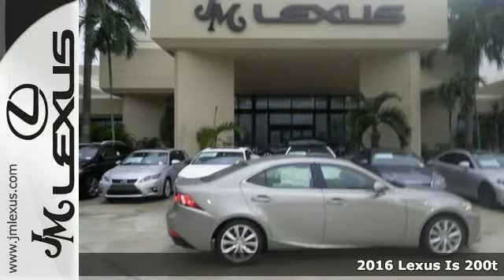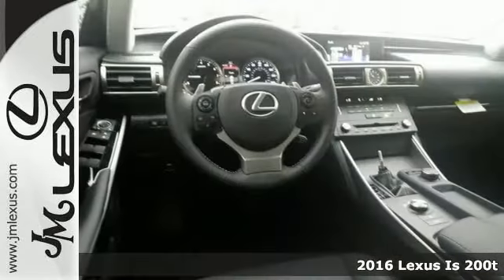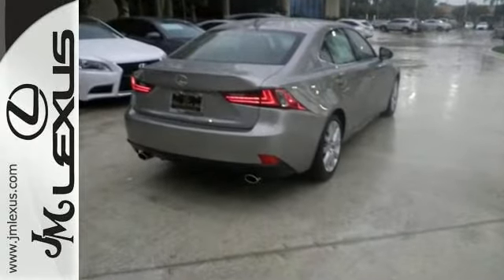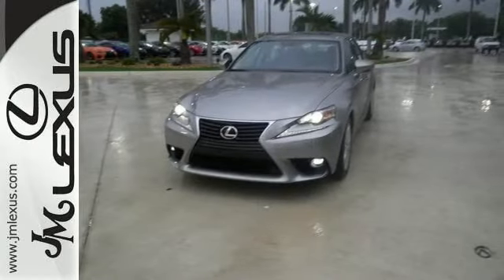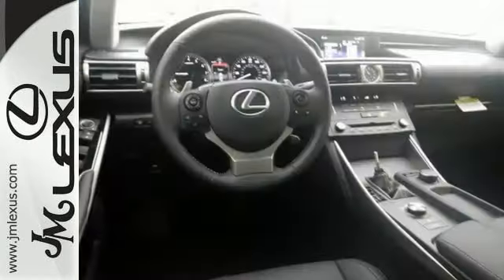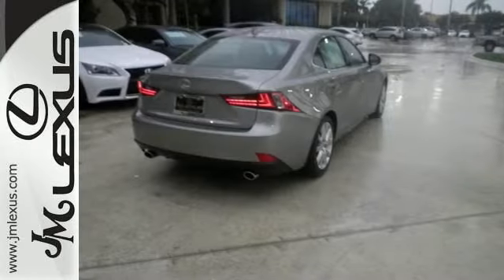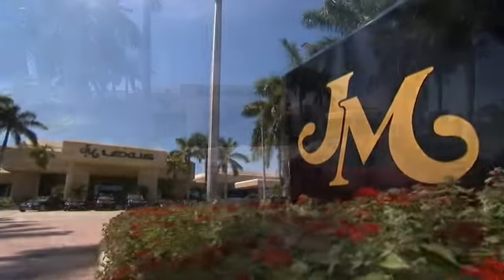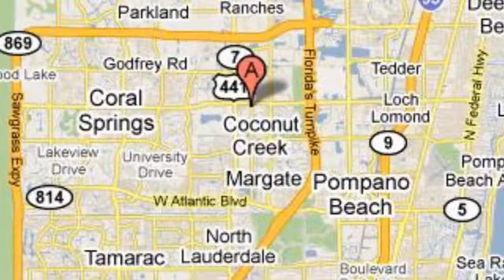New 2016 Lexus Is 200t Margate FL Ft-Lauderdale, FL #600218 - SOLD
Year: 2016
Make: Lexus
Model: Is 200t
Trim: 4DR AUTO TRANS
Color: Atomic Silv
Interior: Blk Nuluxe
Stock #: 600218
VIN: JTHBA1D23G5001176
You are currently viewing a new 2016 Lexus Is 200t with JM Lexus the #1 Volume Lexus Dealer since 1992! Thank you for your interest. We look forward to working with you. Stock #: 600218 Exterior: Atomic Silv Interior: Blk Nuluxe Trim: 4DR AUTO TRANS JM Lexus 5350 West Sample Rd Margate FL 33073

Address:
5350 W Sample Rd